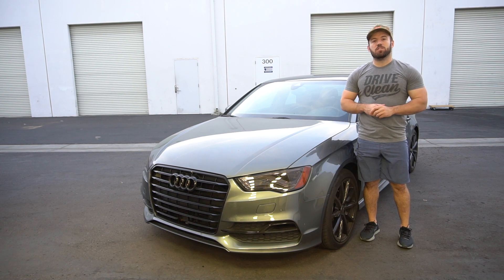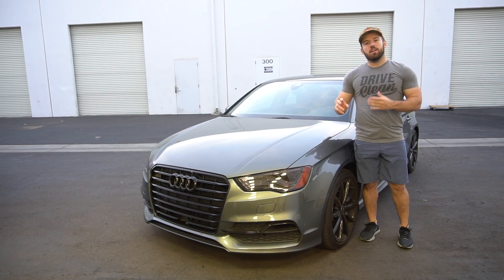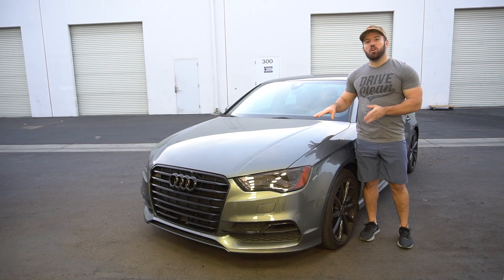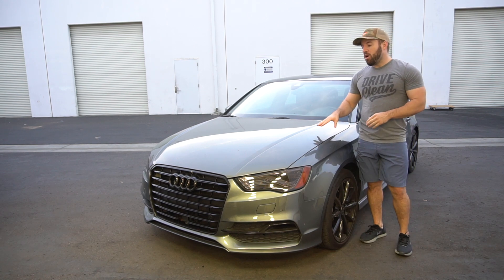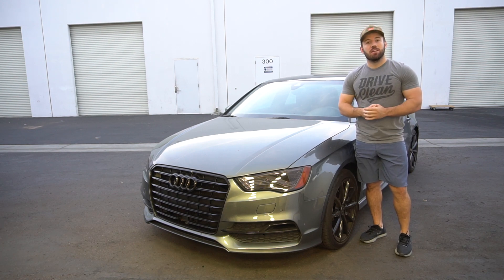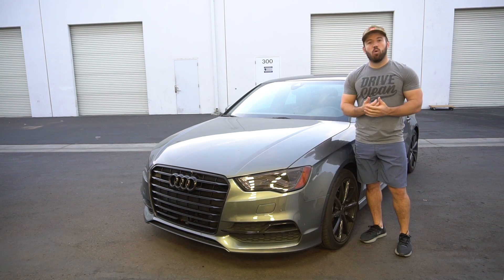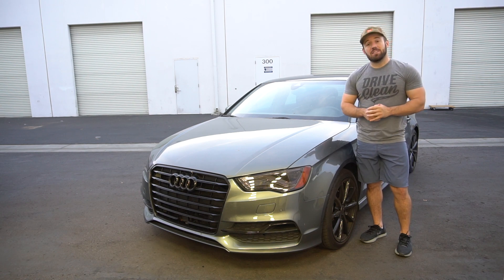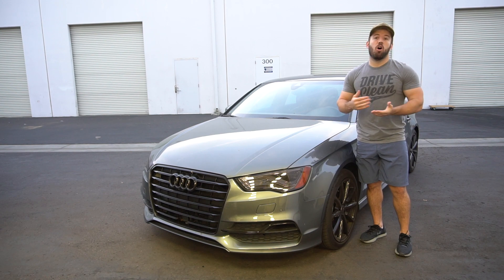Graphene Coating Update - 6 Month Results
In this video we show how Graphene Matrix Coating is performing after 6 months.

Read more about this revolutionary Graphene technology on our in-depth write up

-Revolutionary Graphene Nanotechnology - An innovative technology applied to paint, glass, plastics, trim, wheels and more

-Simple DIY Application - Easy and straightforward installation without the need for additional tools or experience

-Guaranteed Results - Trusted by professional detailers around the globe and backed by our "Tried-and-True" 100% satisfaction guarantee

-Durability Measured in Years, Not Months -  Achieve 5+ years of protection from just one, easy application

-Incredible Hydrophobic Properties - Repels water and contaminants unlike any other product before

-Imparts a Rich, Deep Shine and Non-Stick Coating - Creates stunning reflections while leaving a silky smooth finish behind